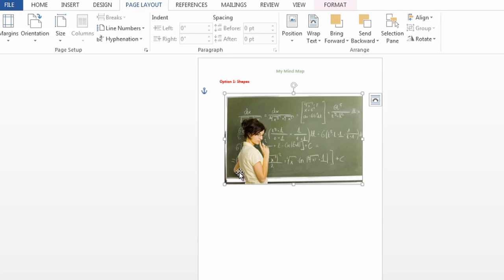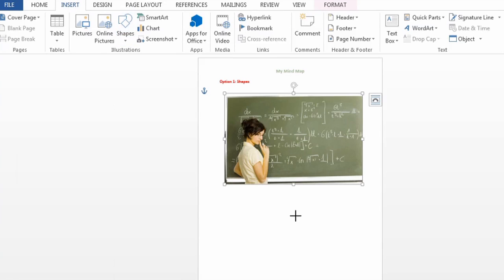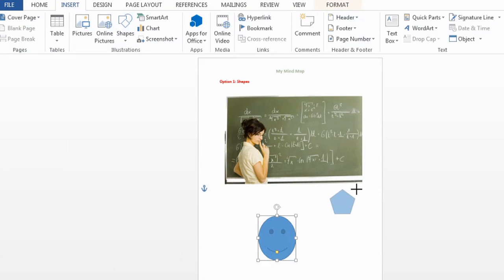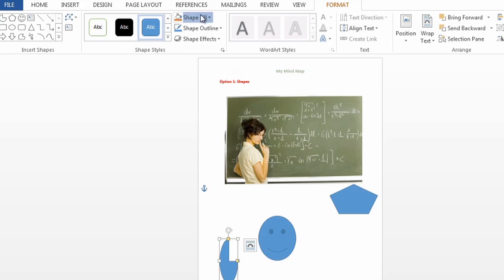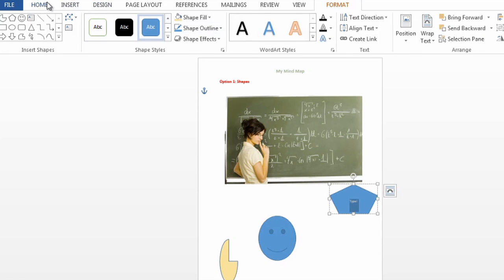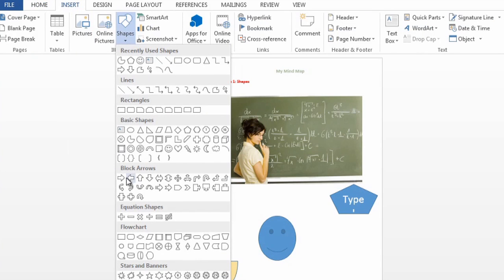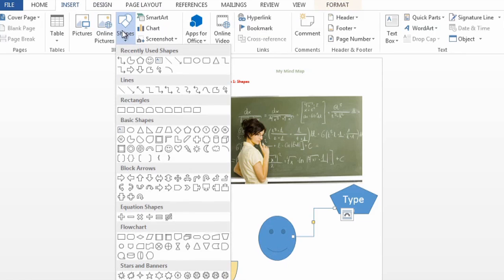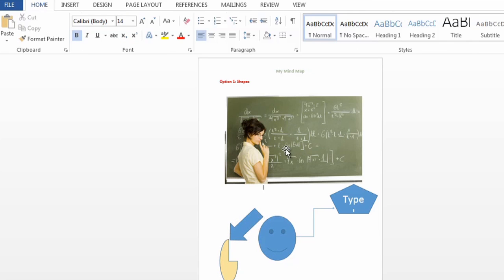How to Make a Mind Map on Microsoft Word : Using Microsoft Word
Making a mind map on Microsoft Word is a great way to illustrate some brainstorming. Make a mind map on Microsoft Word with help from a Microsoft Certified Applications Specialist and an Adobe advocate in this free video clip.

Series Description: Microsoft Word is one of the most popular word processing programs in existence for both the Mac and Windows platforms. Get tips on Microsoft Word with help from a Microsoft Certified Applications Specialist and an Adobe advocate in this free video series.